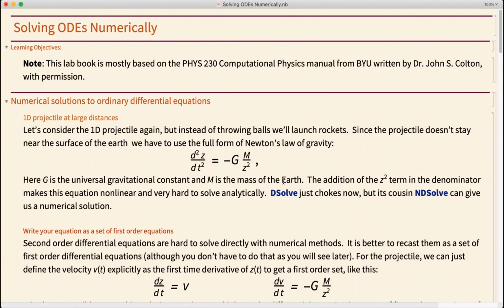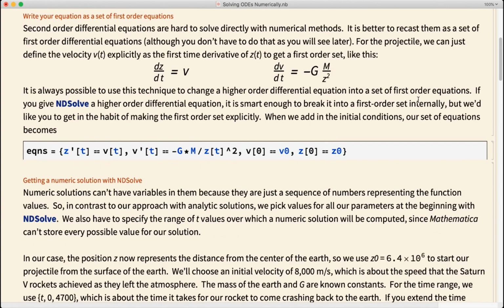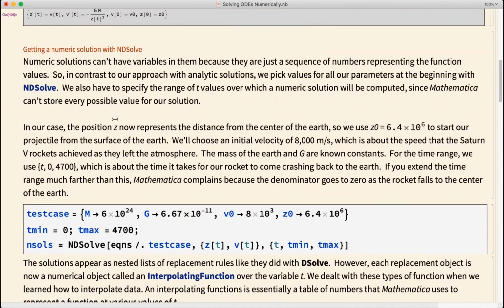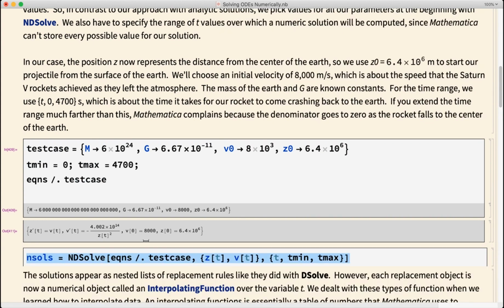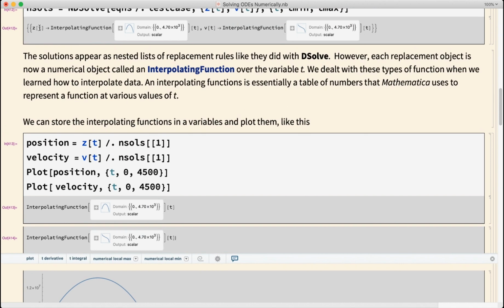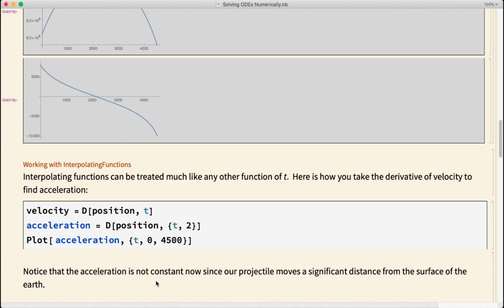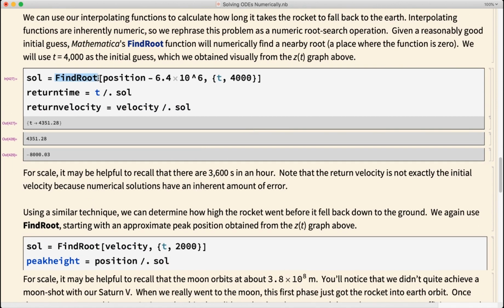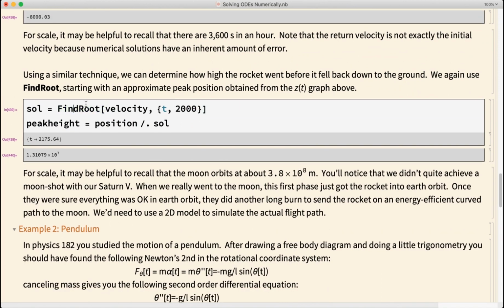Solving an ODE Numerically in Mathematica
This video shows students how to solve an ODE numerically in Mathematica.

Download the associated notebook here: